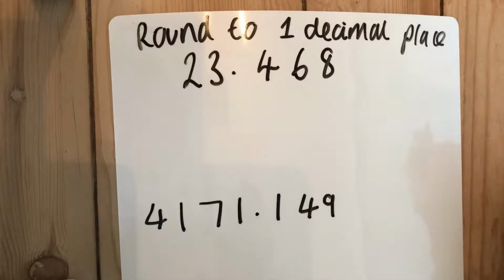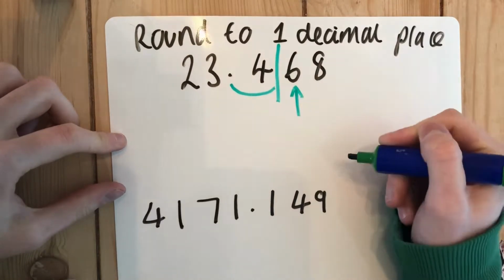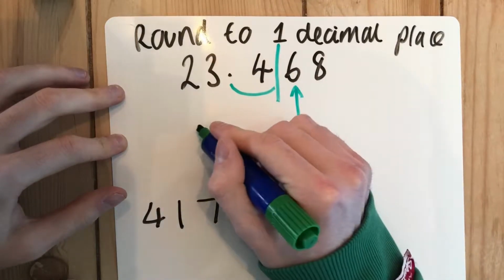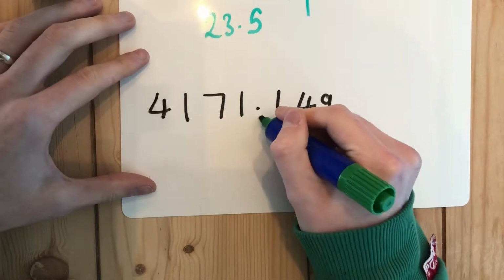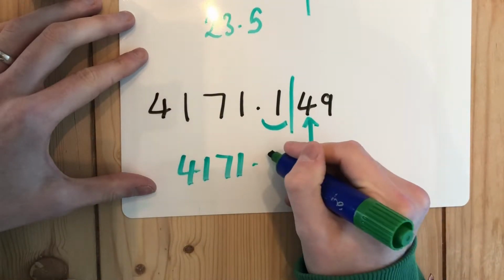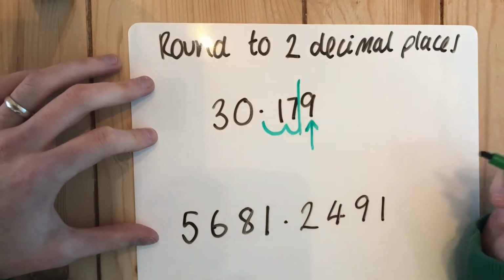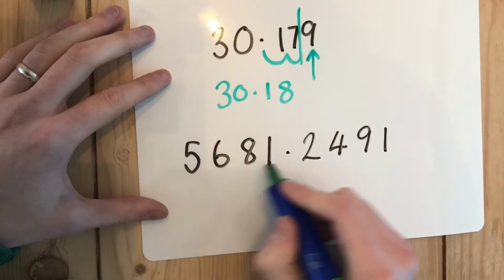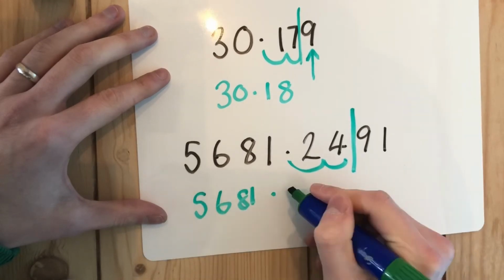BennettMaths Rounding to Decimal Places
Quick tutorial on rounding to one and two decimal places